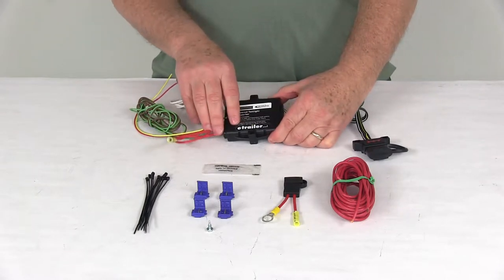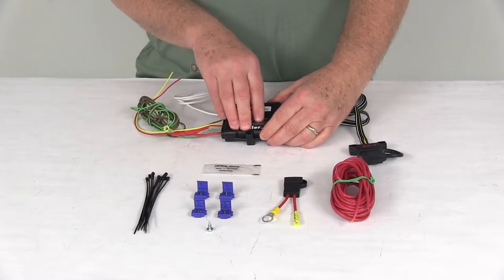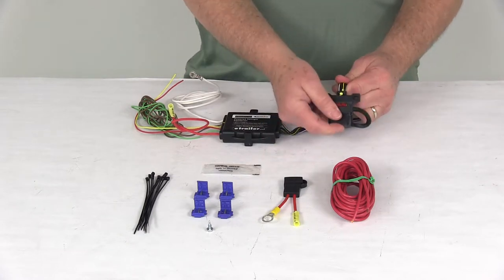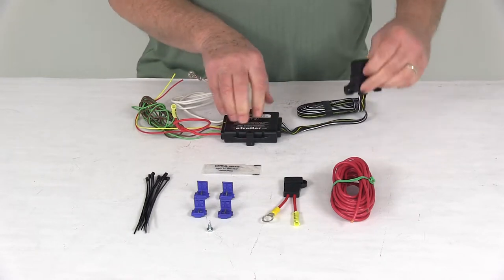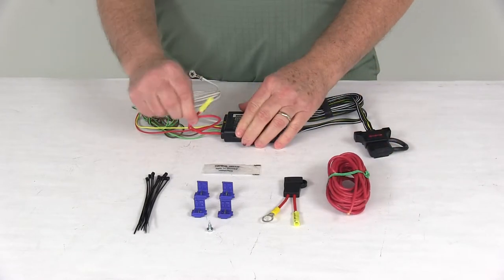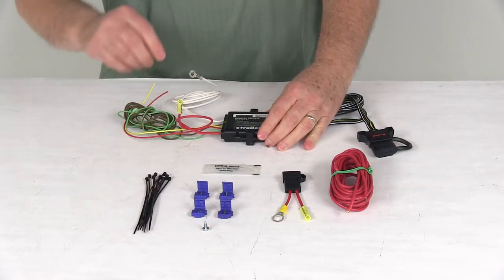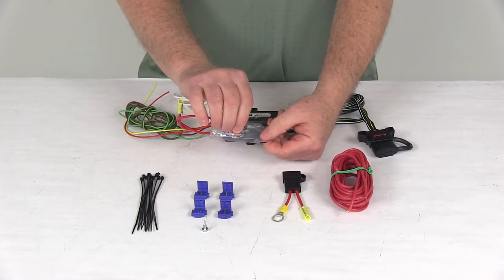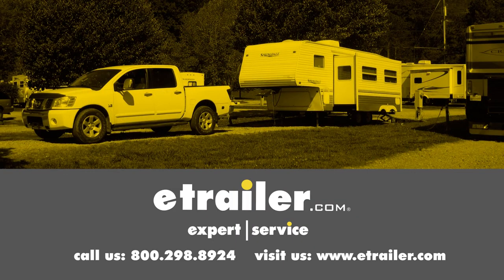etrailer | Hopkins Wiring - Trailer Connectors - HM46370 Review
Today we're going to take a look at the Hopkins Endurance Power Taillight Converter. Now, this system will allow you to install a four way trailer connector on your vehicles. It's equipped with pulse with modulation, independent bulb system, or a common bulb system. The module portion right here is what'll get the signal from the vehicle wiring system, but it will power the lights on the trailer directly from your vehicle's battery. This will also protect your tow vehicle, electronics, and even itself from any wiring shorts, because it uses a self-resetting short proof protection. Also, there's no heavy duty flashers required on your vehicle. On the four way, if you'll notice it'll have these LED lights right here that'll test each electrical function on the four way and it does use this dust cap that'll protect the four way.

When you plug it in just plug it in, and when you're not plugged in just put the cap back over it, protects it. Does use a double-molded weather-proof design. This will provide brighter bulbs. Also has the printed water functions on the wires of the four way right here. It includes everything laid out here on the table. Has the power converter.

It has this extra 6 foot length of 12 gauge powered lead wire, and that is what'll run to the vehicle's battery to supply power to the module. Here's your power wire, you connect it. Now, before you connect this to the battery you want to run it through the included inline fuse holder, has the 20 amp fuse in it. Also has the four spliced gel connectors. Those are used to connect the wires to your vehicle. Has a self-tapping ground screw here, and what that's needed for is this white wire with the eyelet that comes out of the module, need to connect that to a good clean ground, so they do include this self-tapping screw to do that.

It includes some cable ties to take up any slack in the wiring. The last thing is this packet of dielectric grease or terminal grease, and you want to use that grease on any of your electrical connections that you would make. Now, this will power up to 8 amps per output. That should do it for the review on the Hopkins Endurance Power Taillight Converter.